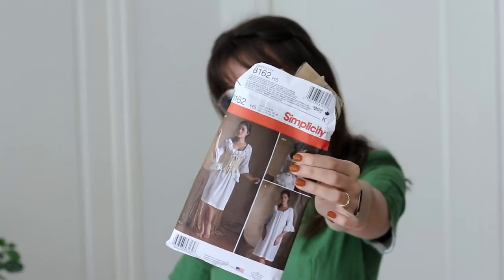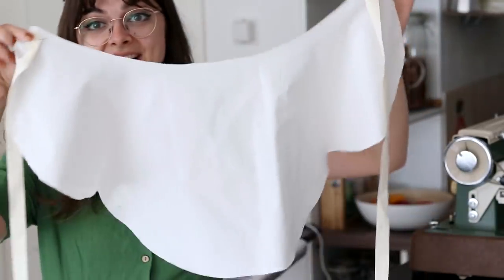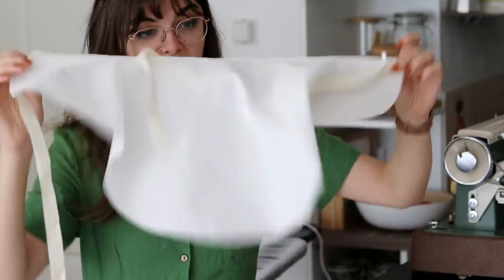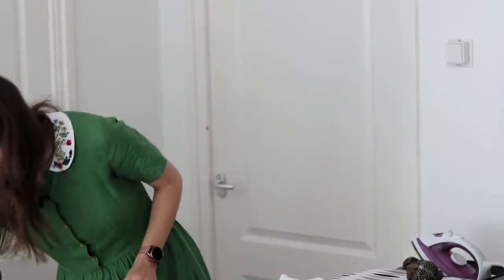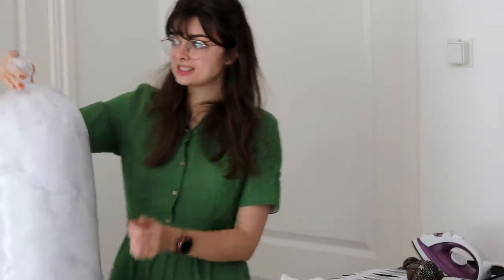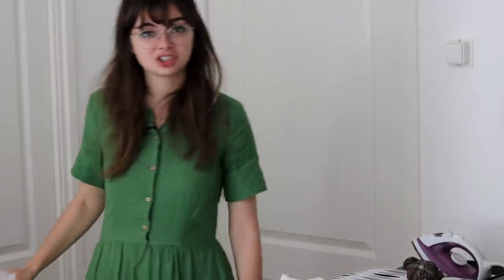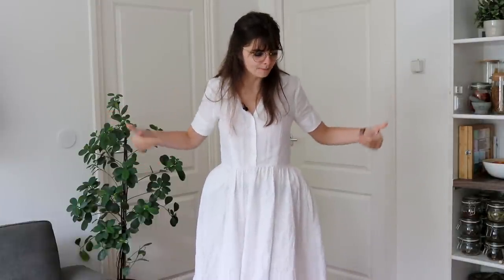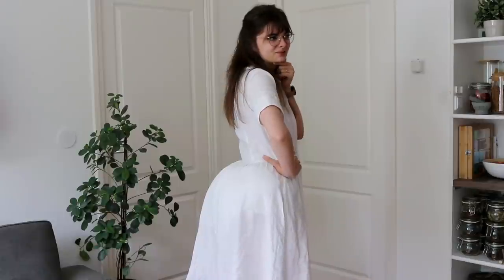Making An 18th Century Bum Pad 🍑 Kim K Move Over!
Time to make the next undergarment in my 18th century dress project: the bum pad! This butt cushion is a very important part in creating the 18th century silhouette, and also just... really fun. Enjoy watching!

Enjoy browsing!

Love,
Lucy